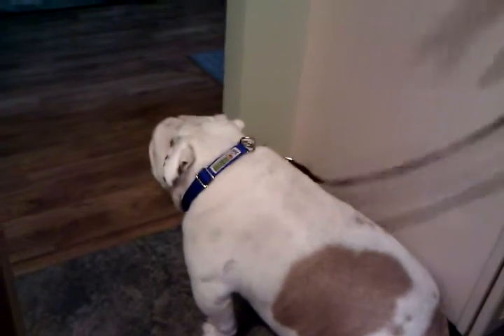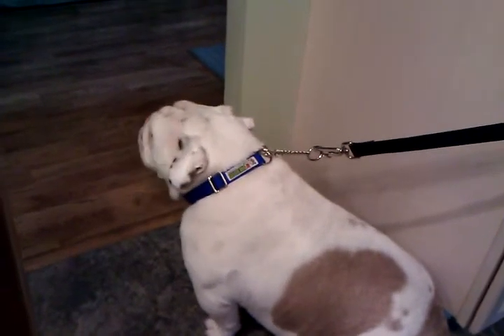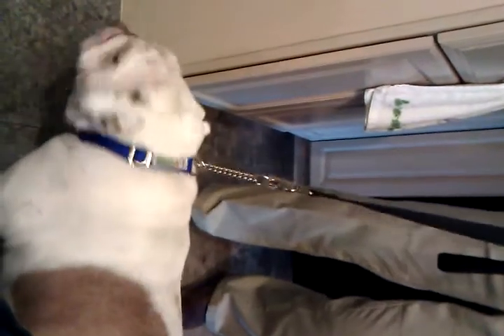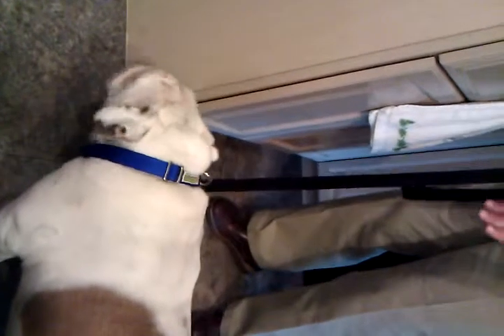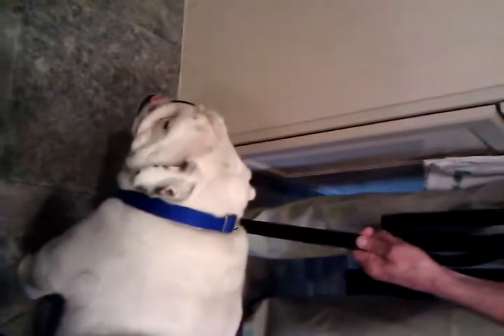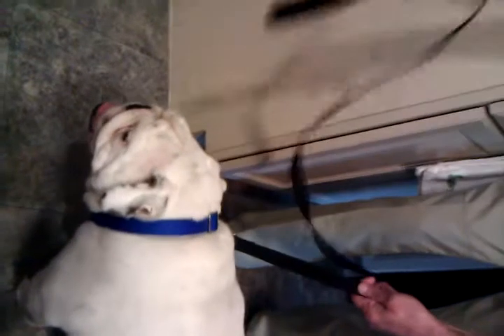Training for brutus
Barkbusters and brutus